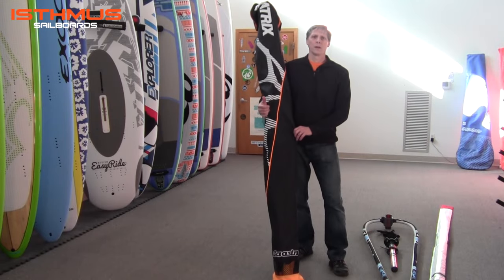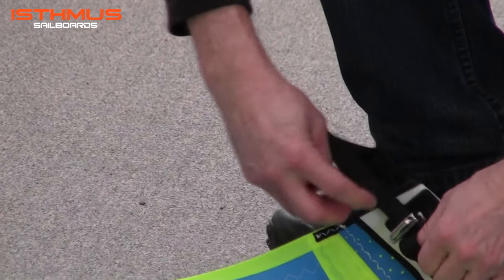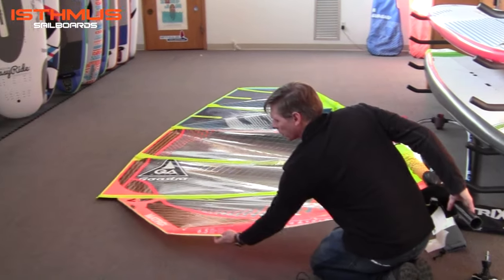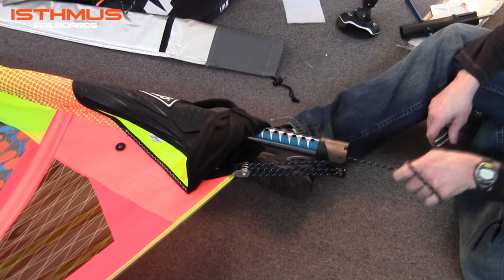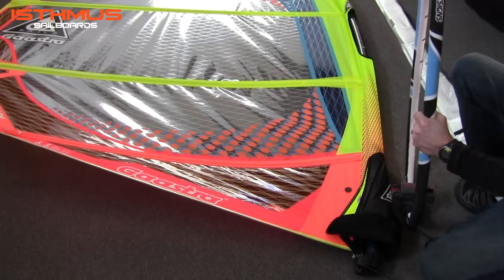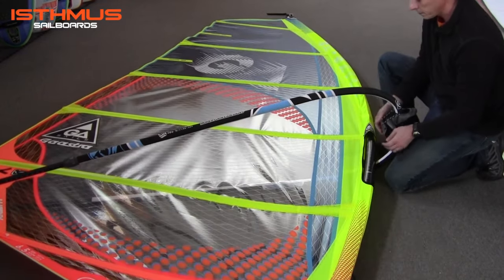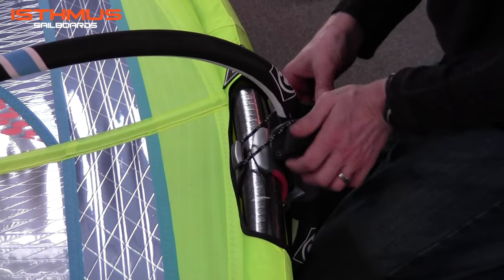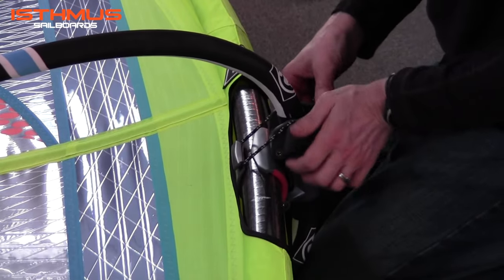Gaastra Matrix HD Rigging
This video features a rigging and tuning the 2016 Gaastra Matrix HD sail and rig package from start to finish. Jon Massmann from Isthmus Sailboards takes you on a detailed step by step process to guide you through successful rigging and tuning your sail with confidence. This rigging video shows you the ins and outs of proper settings, mast length, mast extension  boom attachment / adjustments, top haul and batten tensioning and modifying the sail for increased power and wind range. It also show you rigging tools ideal to making the process easier.  The rig features: GA 6.5 Matrix HD sail,  GT HD 60 430 carbon SDM mast, RRD M series Aluminum boom, Chinook (now Aeron HD) Medium EP mast extension, Gaastra Uphaul, Aeron 1-bolt mast base. The rigging details are bookmarked below. Also a section on Down Haul Tool options and how to use is at the 7:27 mark.

Please contact Isthmus Sailboards for any and all of your windsurfing questions or product needs.

Setting Top haul strap length = 1:38
Inserting mast up mast sleeve = 3:15
Mast Extension setting = 4:52
Threading downhaul line through sail / mast extension = 6:00
Downhaul tool options and how they work = 7:27
RRD M29 boom adjustment = 10:55
RRD M29 boom clamp-on attachment to mast = 12:20
RRD M29 rear end outhaul attachment = 13:31
Gaastra Sail Batten Tension instructions = 14:30
Gaastra Matrix HD Tuning & Downhaul for shape and wind conditions = 16:00
Fine tuning sail draft = 18:10
Uphaul attachment to Boom front end = 19:20
Sail rotation when using on water = 21:15